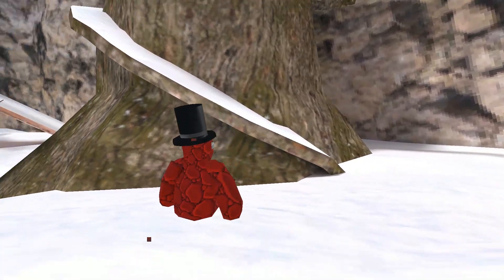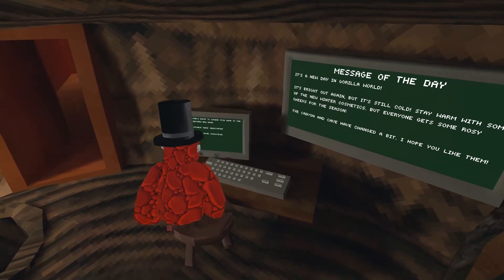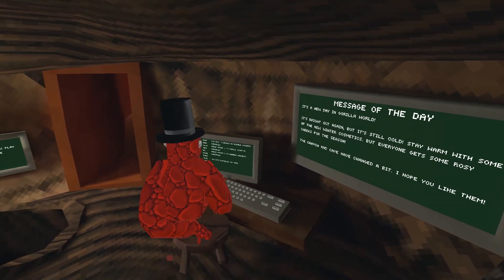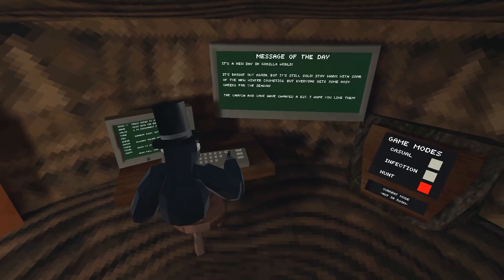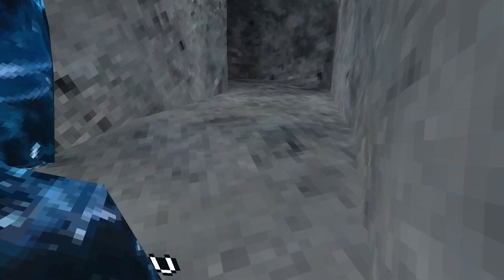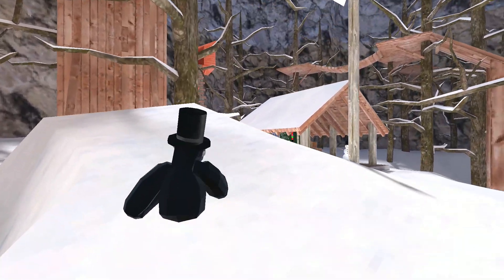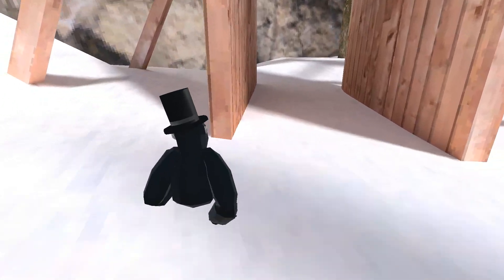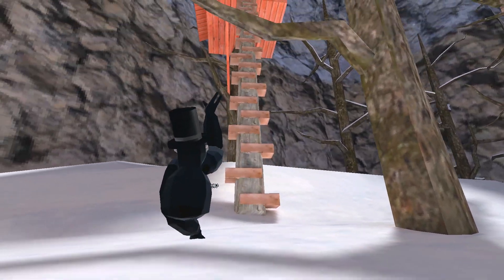Beginner Gorilla Tag Tutorial (Basics)